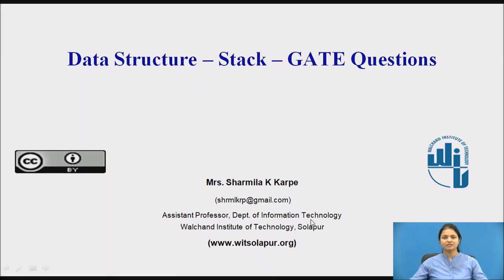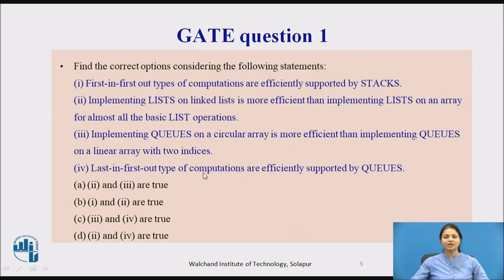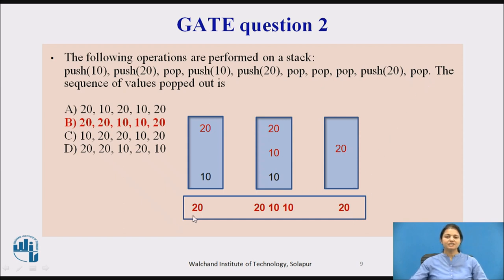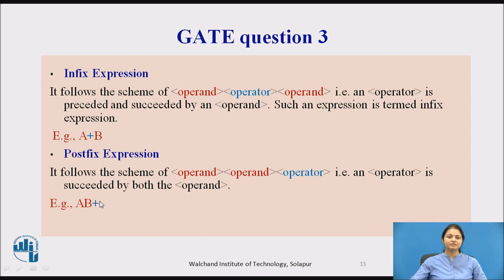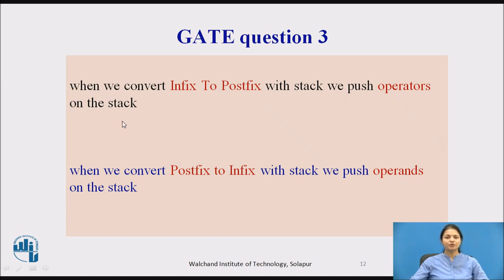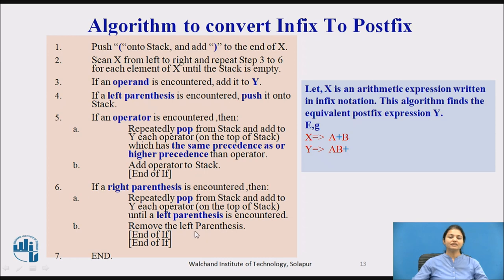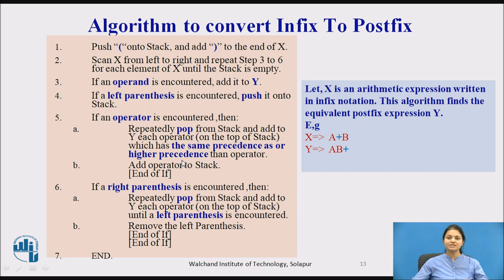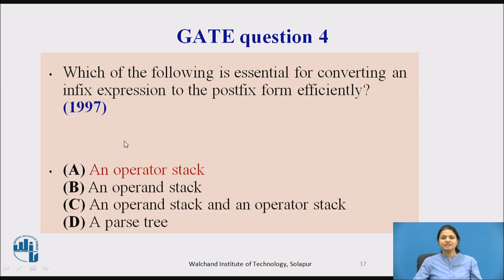Data Structure - Stack - GATE Questions